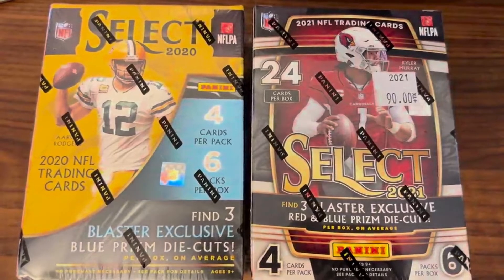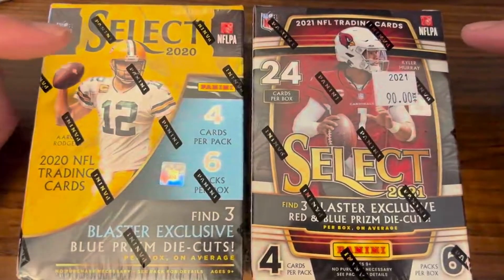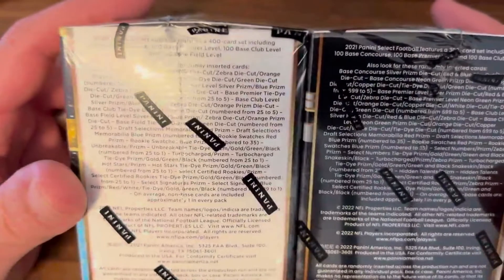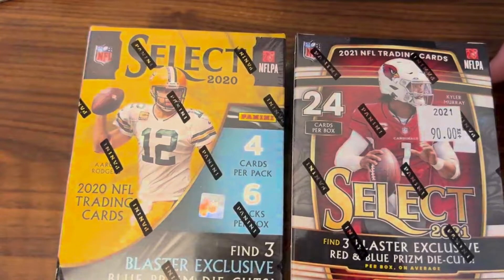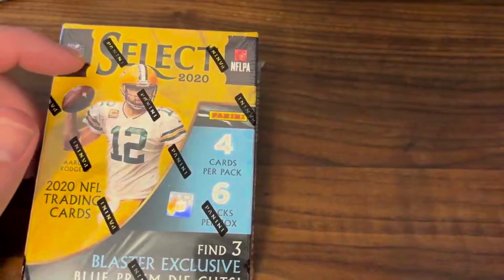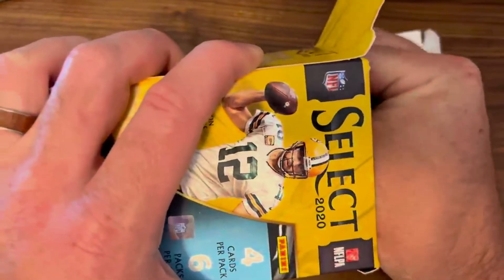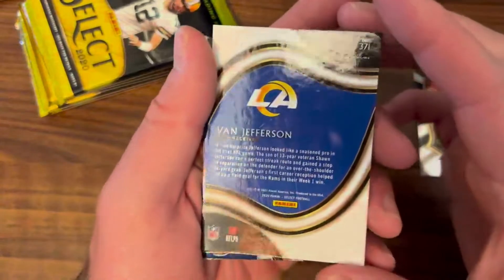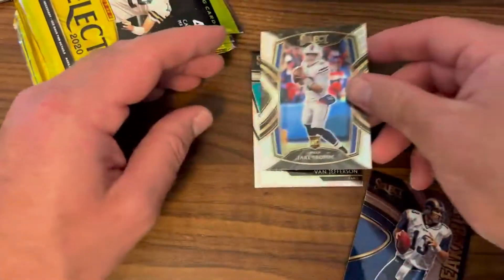2020 Select vs 2021 Select Blaster Break || BIG QB HITS!!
IN this video I am breaking a 2020 and 2021 Select Blaster hoping to find Joe Burrow and other key Rookies.

Here are the steps to enter:

1.) Like this video
3.) Follow me on Whatnot (Username: SGTWHODEY. Use this link to sign up (free) and get $10 in free credit!

4.) Be present in my Whatnot live stream, with your account set up, when the free items are being given away. Stream will be on 10/28 @ 9:00 PM EST.

EBAY Store